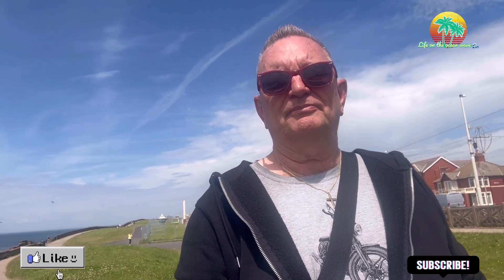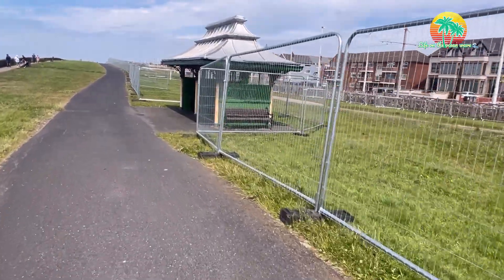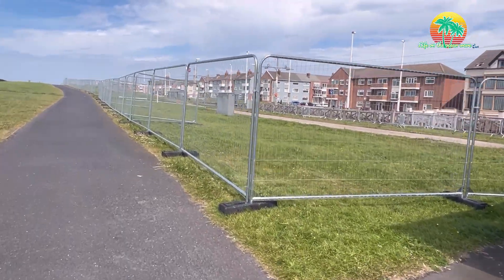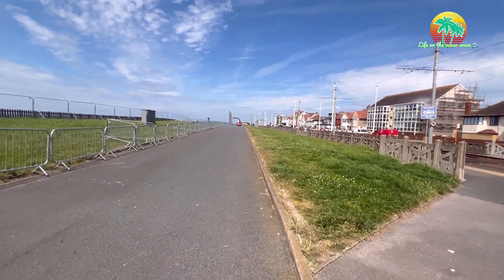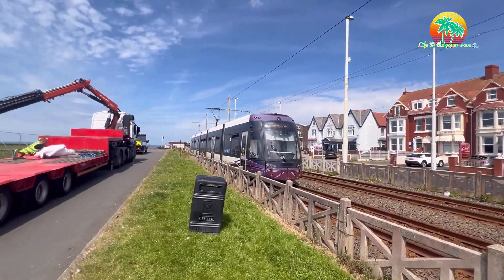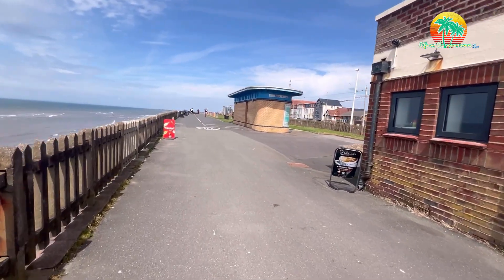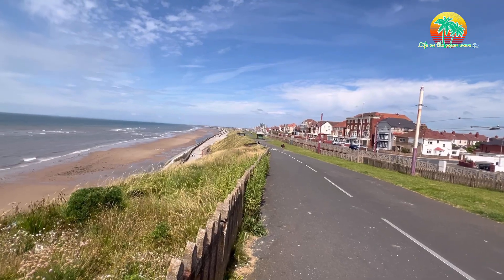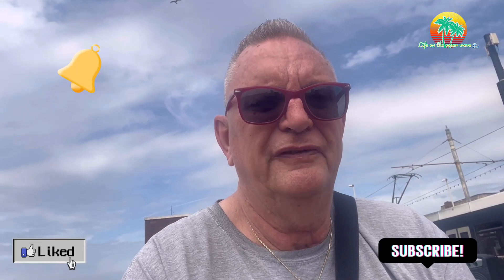Building the illumination’s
Today i am at Bispham to see how they are getting on building the illuminations for the 2023 season these are the big tableau iluminations on the big poles the illuminations are switched on August 30th and run until  5th January 2025..

Please like and subscribe if you like my content it helps push out the videos to others thank you 🙏Also if you would like to send me a gift/card etc please 🙏send it to the address below 👇 Thank you 🙏
Life on the ocean wave
The c.r.a.p.Box
6-8 Dale street
Blackpool
Fy15af